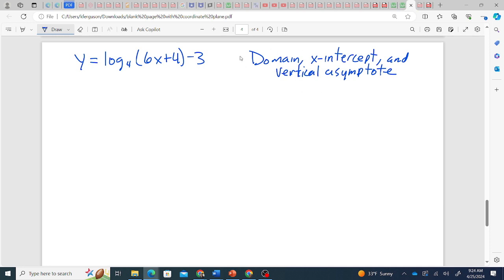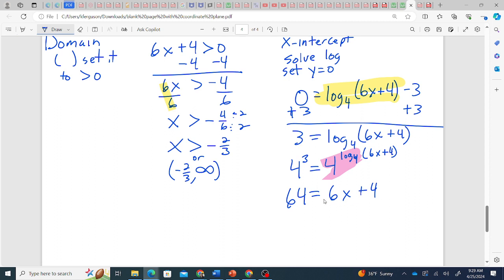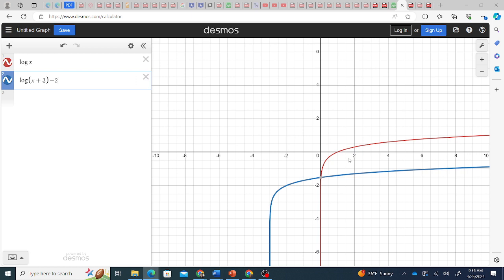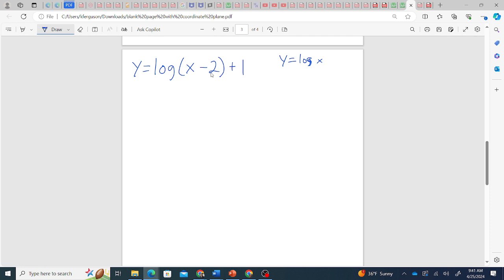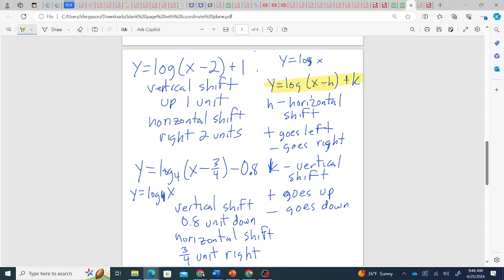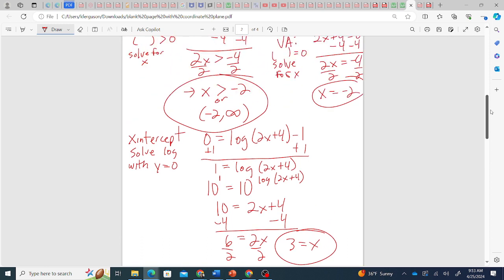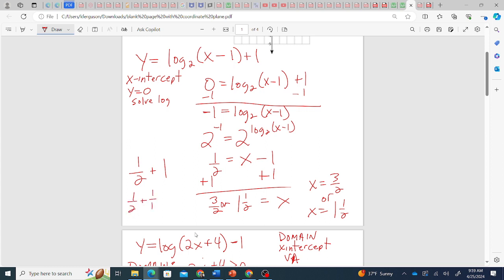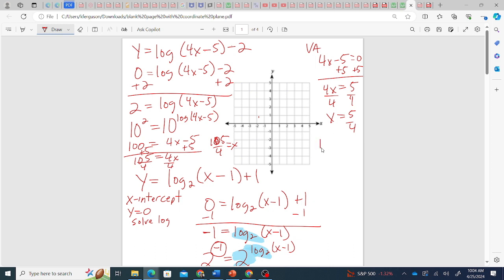Graphing Logarithmic Functions part 3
examples for describing the transformation of a log graph and finding the domain, x-intercept, and vertical asymptote of a graph of a log function